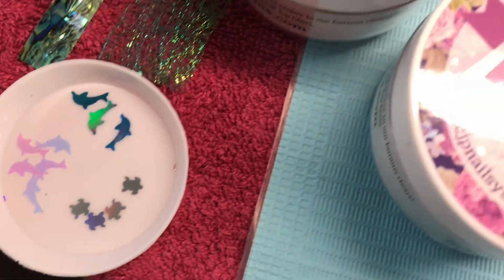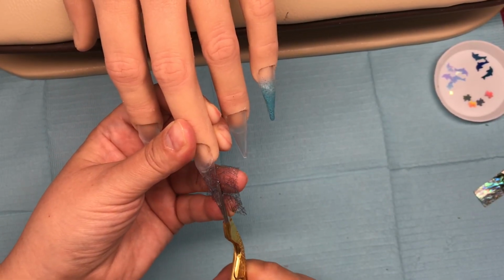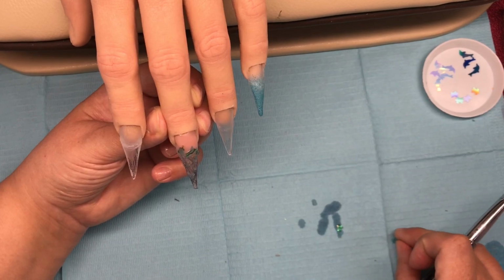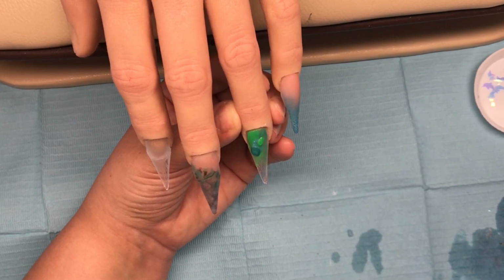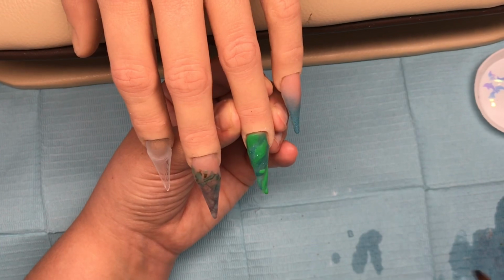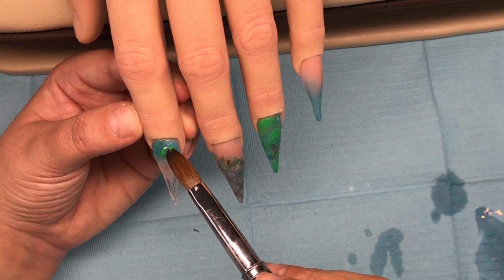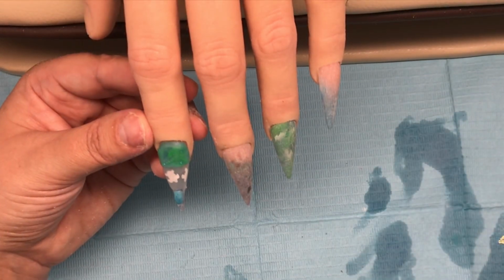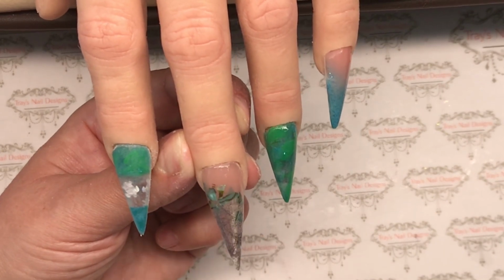Under The Sea Nail Art Design with Turtles and Dolphins - Easy Nail Art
Products Used Today:
CJP - Lagoon
CJP - Mermaid
CJP - Sea Foam
CJP - Top Gloss
CJP - Crystal clear & Monomer
Smileys Glitter Store - Crystalina Crystal Aztec
Glitterarty - Sheet of Coloured Shell
AliExpress - Dolphins and Turtles

As most of you know I started this channel as a way to store and show my progress. As a newbie to nails myself, I didn't expect anyone to watch let alone subscripe, so thank you all so very much for your love and support during my journey.

Please don’t forget to turn on that little notification bell if you want to know when I upload 🔔 this way you won’t ever miss any new videos when they are available to watch. Especially now there are regular lives, where you can join in, to get notification on when these are happening then please press that bell👍

✨Please be advised that all products used in my videos are purchased by myself unless otherwise stated ✨

See you all soon 👋 Thank you for watching, if you enjoyed this video, then please hit the like button below 👍 and if you are not already subscribed, I would love it if you would.

Products Used Today:
CJP - Lagoon
CJP - Mermaid
CJP - Sea Foam
CJP - Top Gloss